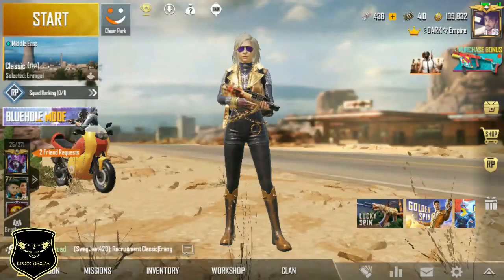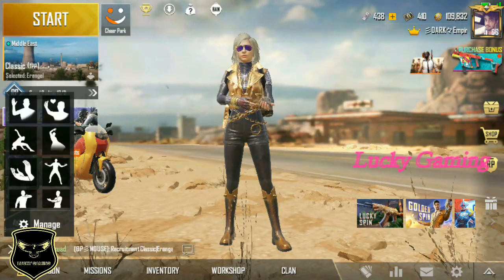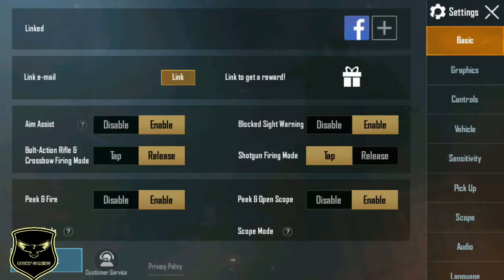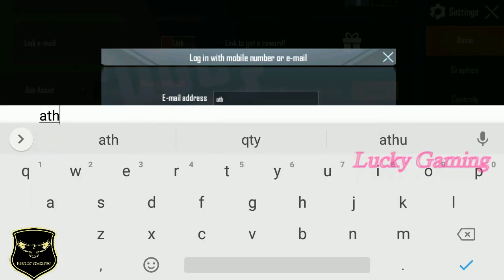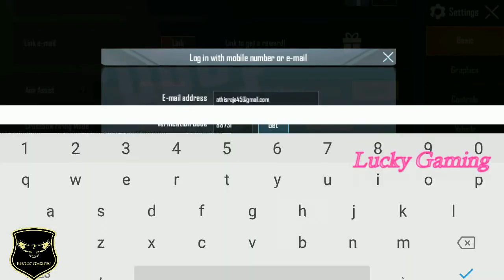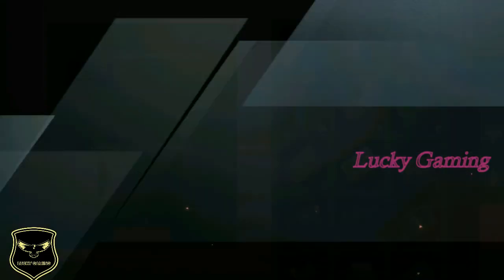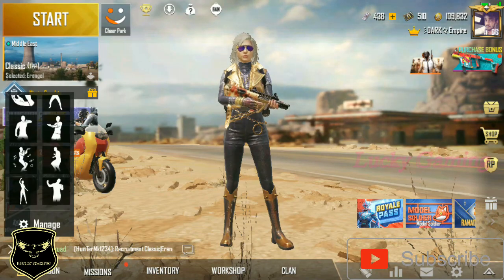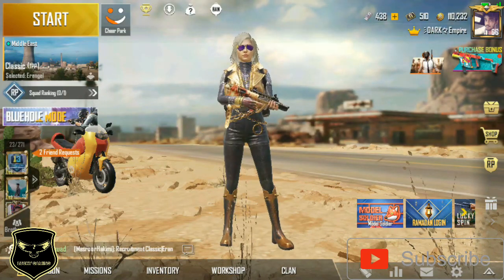How to link my Gmail account in pubg mobile and get Rewards தமிழ்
Welcome to lucky Gaming